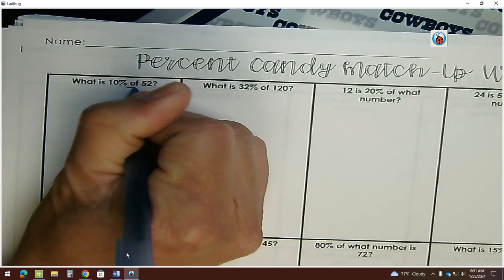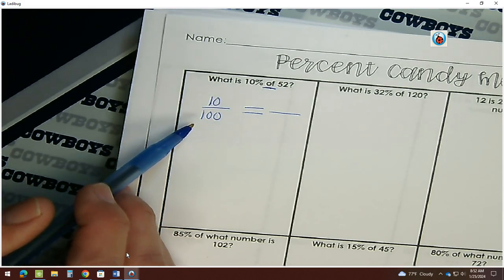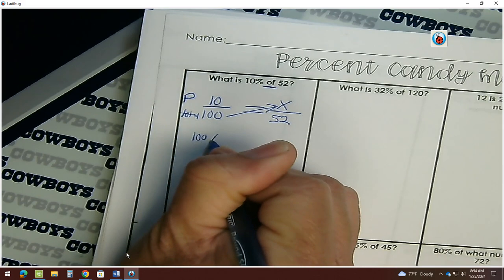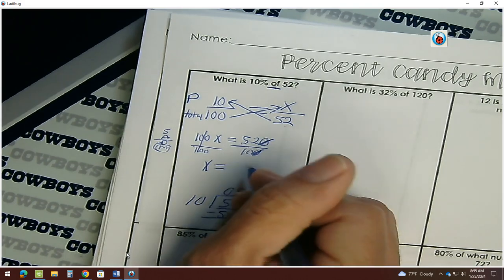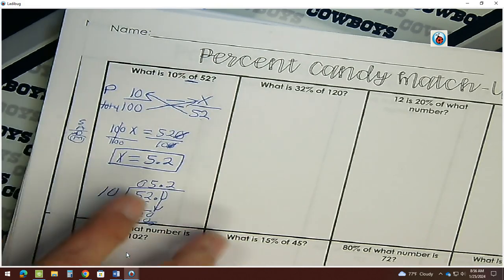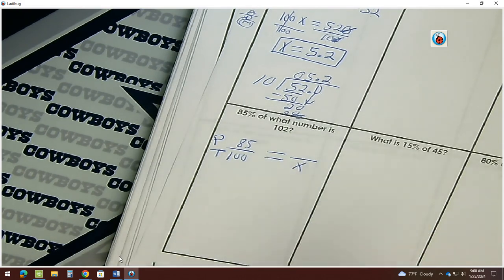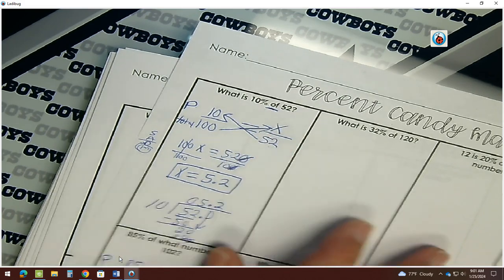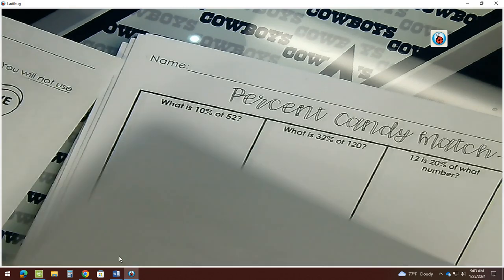Percent Candy Match Up